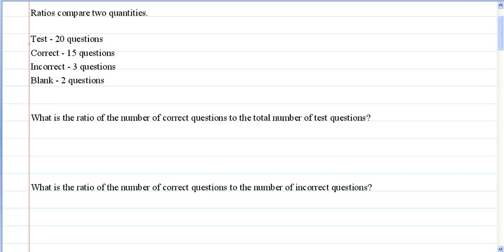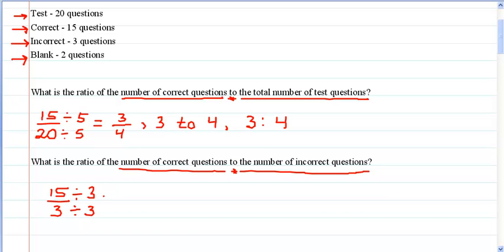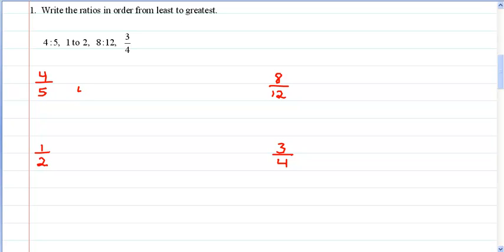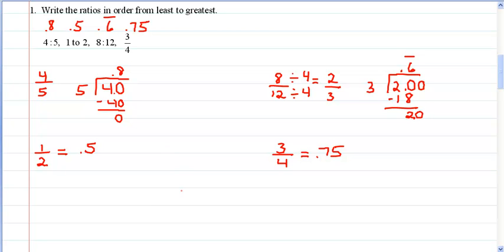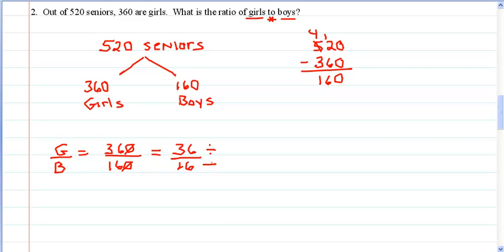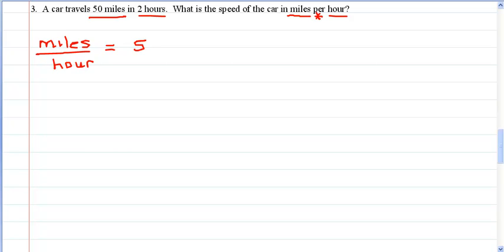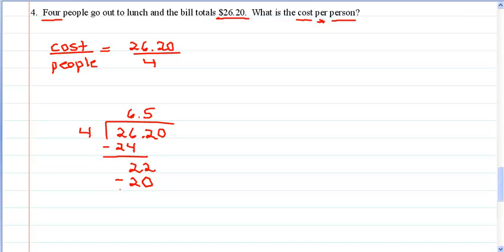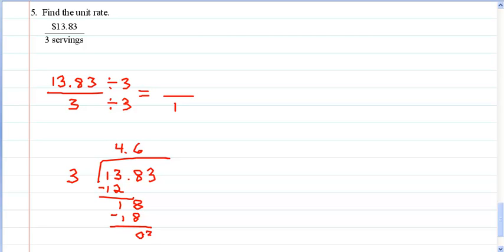Ratios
Ratios, Equivalent Fractions, Fractions, Unit Rate